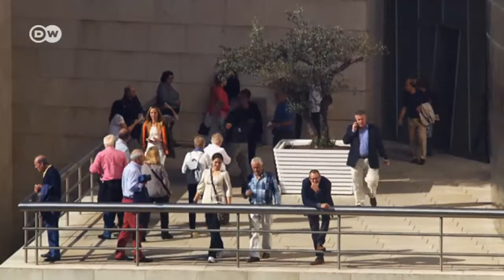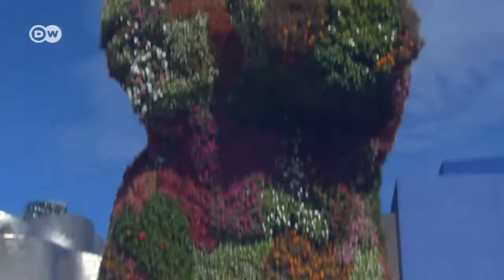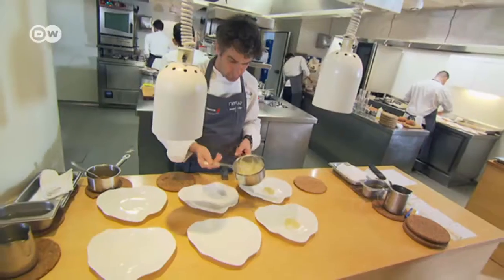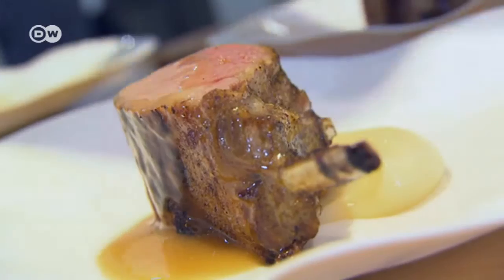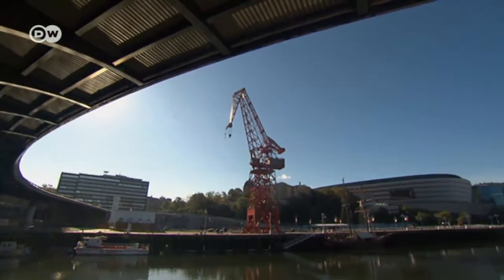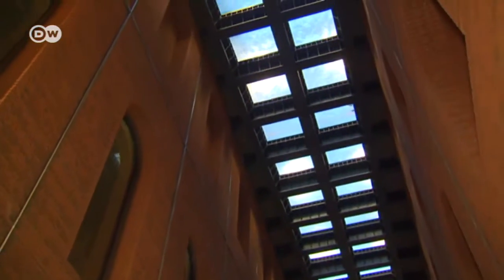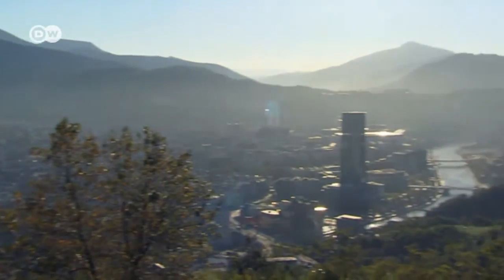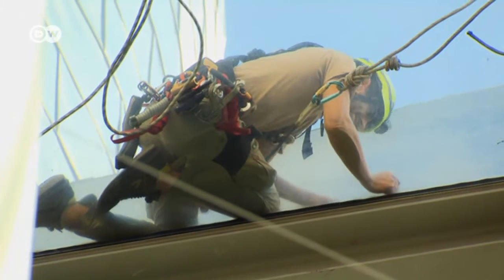Guggenheim Museum Bilbao gets top honors | DW English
On its 20th anniversary, the Guggenheim Museum Bilbao has won the European Cultural Brand award 2017. Its groundbreaking architecture fuelled the Spanish city's reinvention and showcased the transformative effect of art.